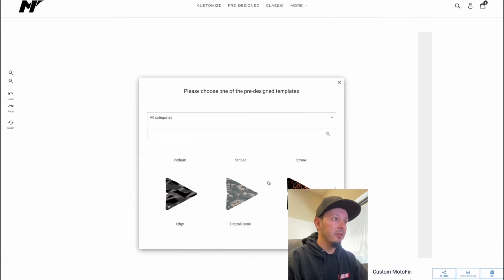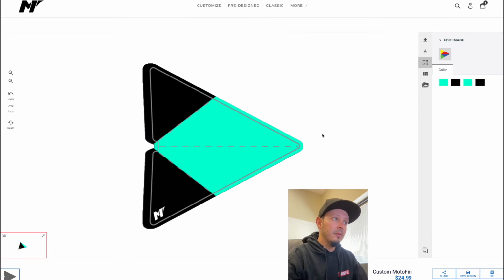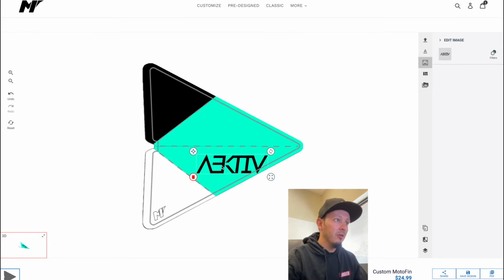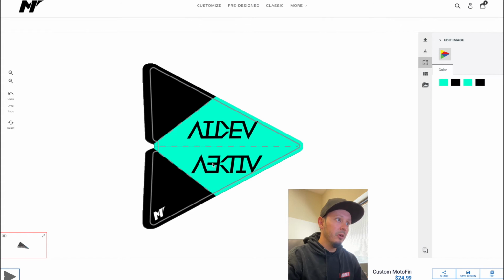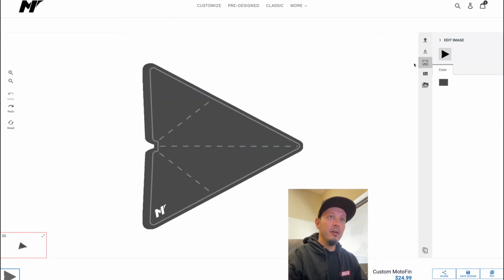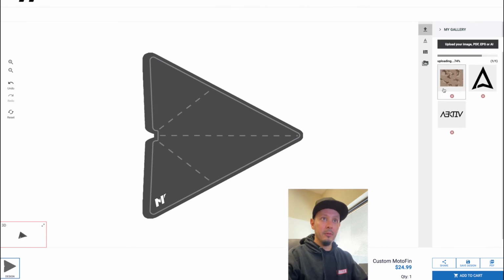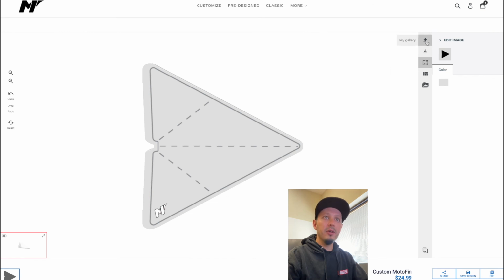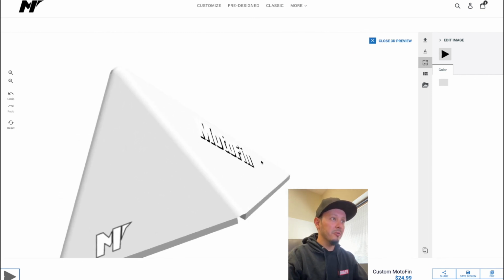How to use MotoFin Online Custom Design Tool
How to use our online custom design tool. Also some tips and tricks.